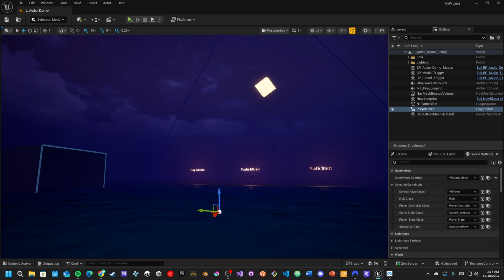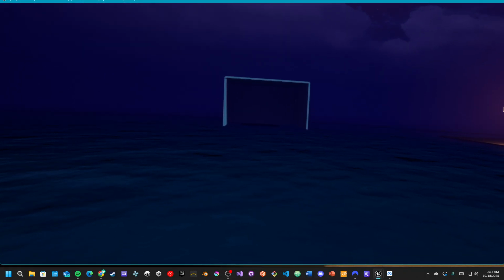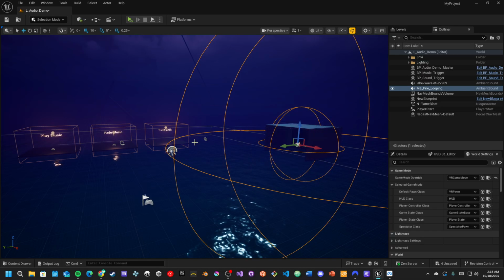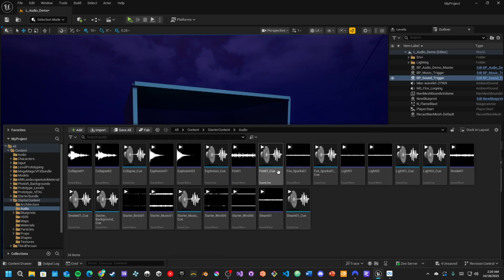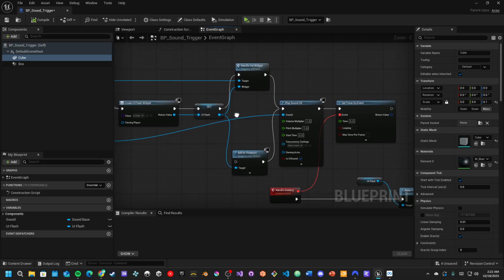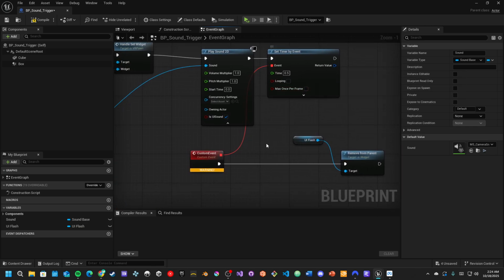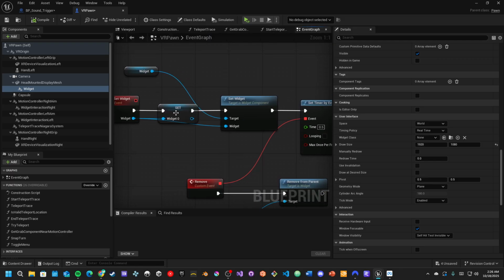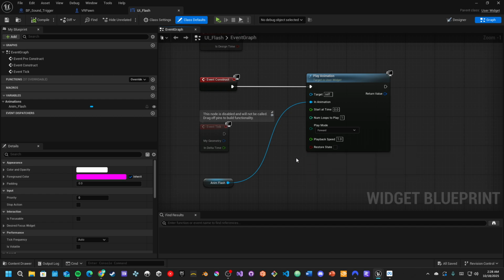Working with Meta Sounds & 3D Audio in VR With Unreal [Unreal 5.6.1] (Part 01)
Demo review for working Meta Sounds & 3D Audio in VR With Unreal [DMS439 Week08 Demo Part01]

- Triggering sound interactions